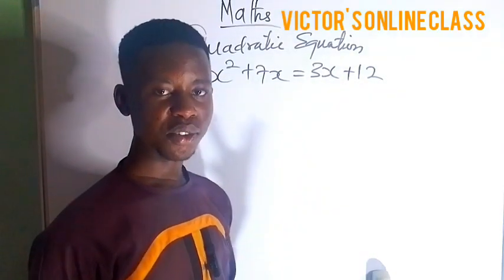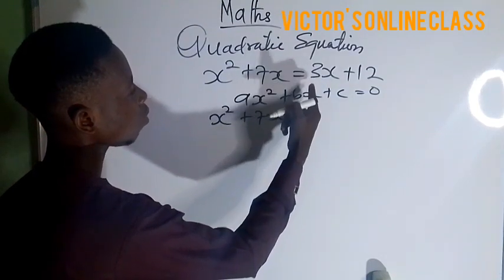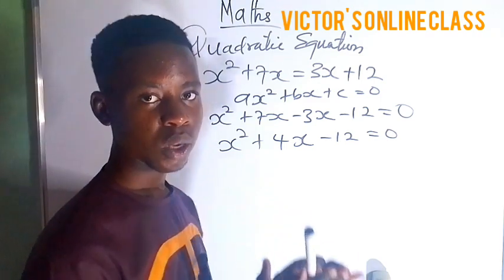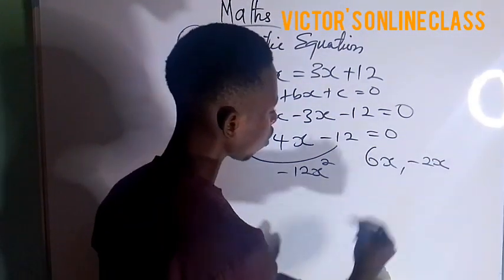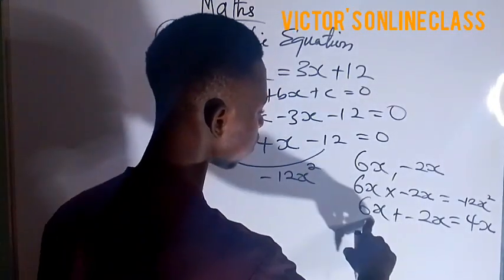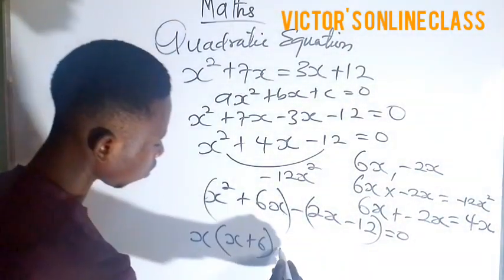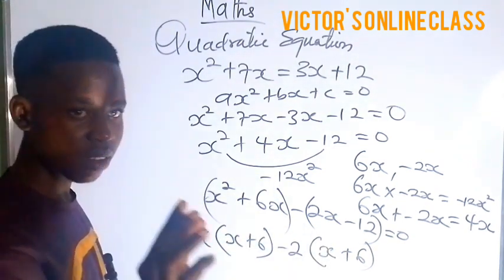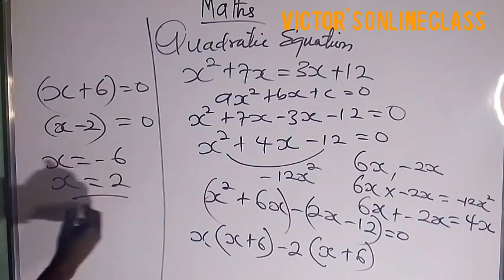How to solve a quadratic equation with it's variable on both sides